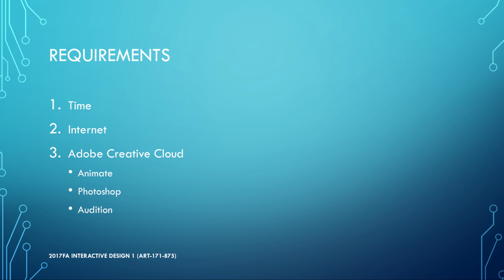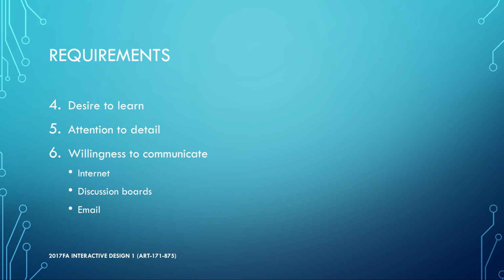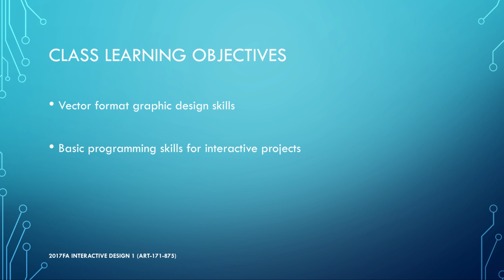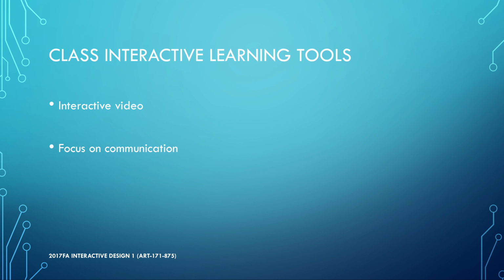Introduction to Art 171 Interactive Design